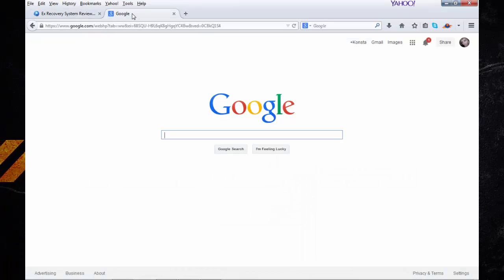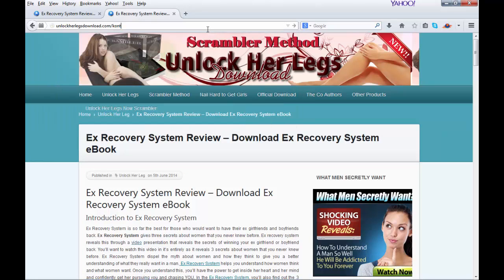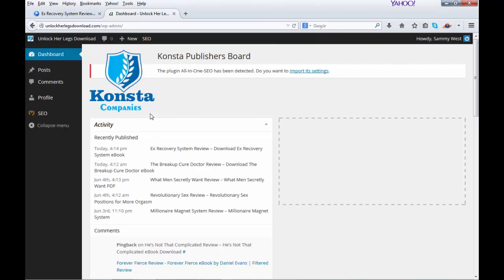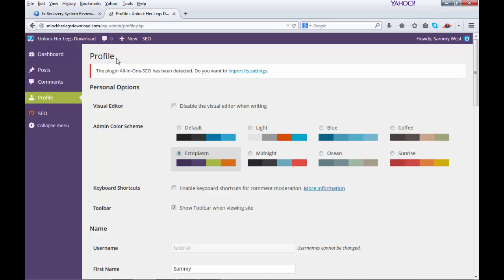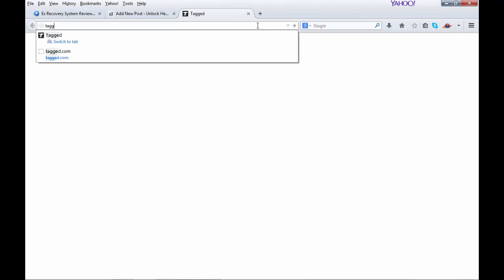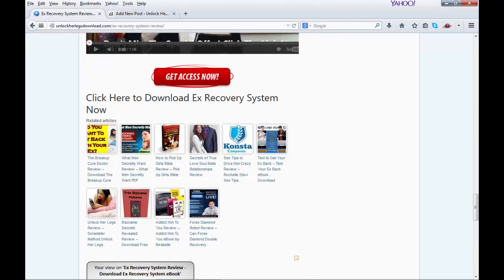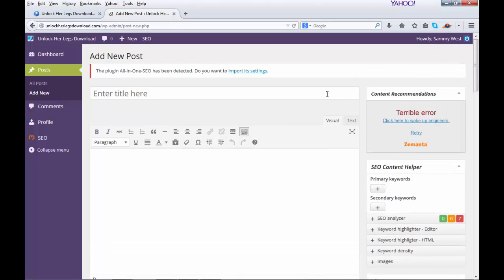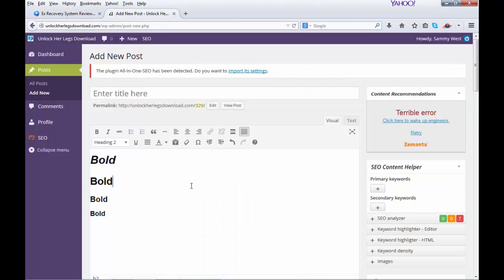Understanding the Interface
Understanding the Interface of Konsta Companies Websites. How to Post and Publish Your own Content on Your Website as an Administrator